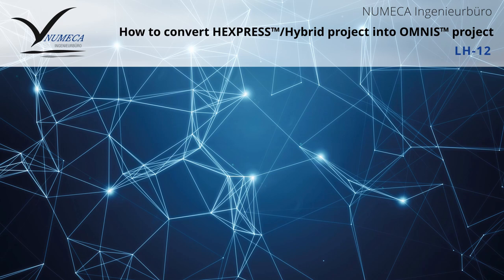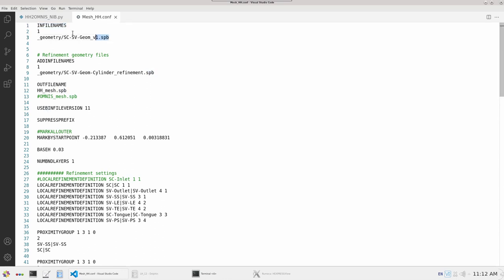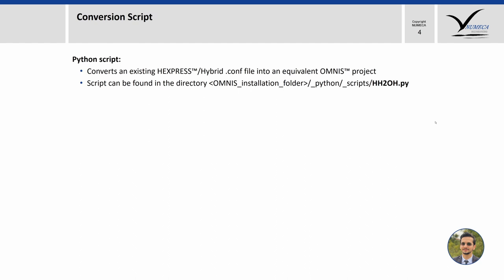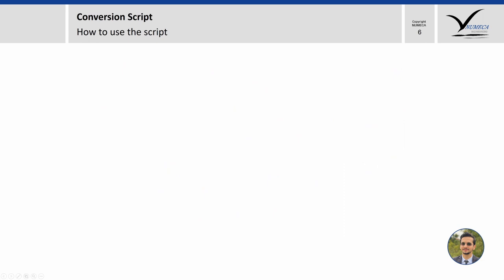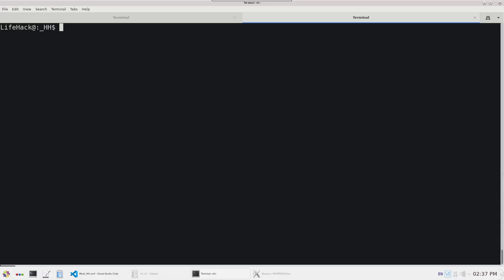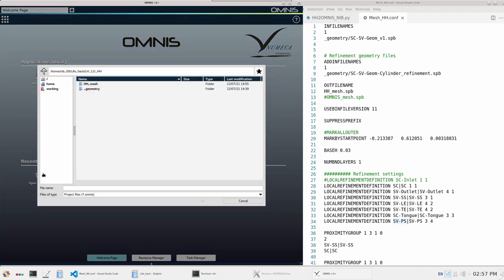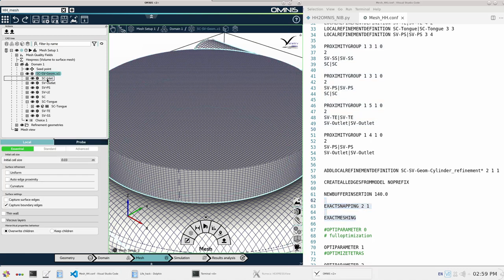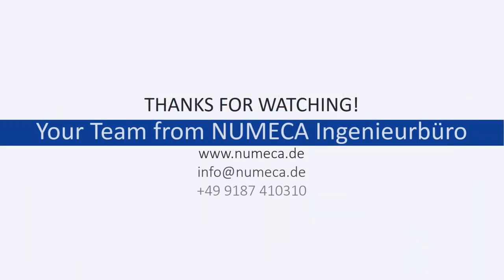NUMECA Lifehack #12 | How to convert HEXPRESS™/Hybrid Project into OMNIS™ Project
Yes, it is possible to pull an "old" project out of your sleeve and use the mesh settings for the new project in OMNIS™.
To enable you to take the knowledge and experience gained in meshing projects with HEXPRESS™/Hybrid into the OMNIS™ environment, we will show you how to quickly and efficiently convert your existing projects into an OMNIS™ project.

►Timestamps:
00:30 – Review project set up in HEXPRESS™/Hybrid
02:27 – Conversion script- Benefits and limitations
04:26 – How to use the conversion script
05:48 – Demo
06:53 – Comparison of the two meshing projects

► Sign up for our newsletter and be the first to know about a new lifehack or event